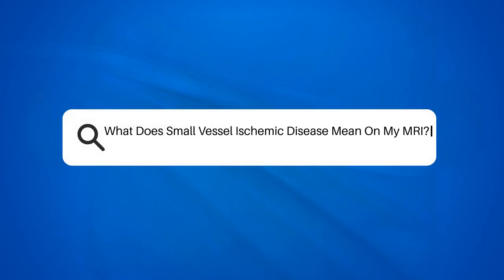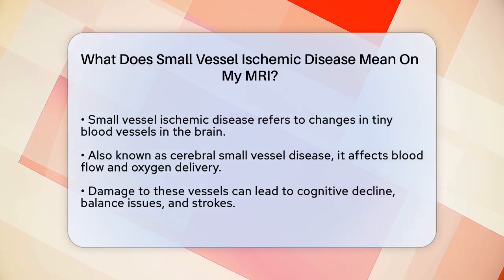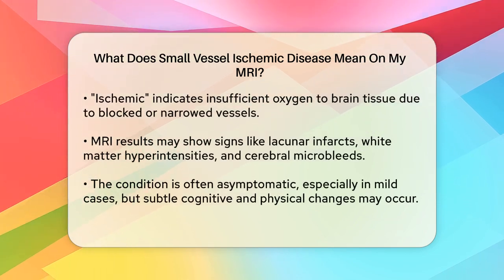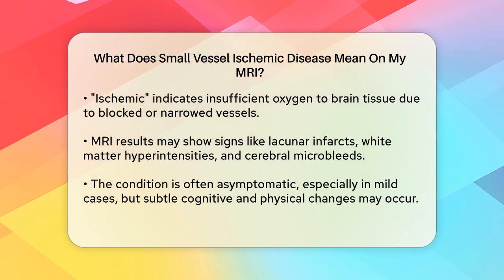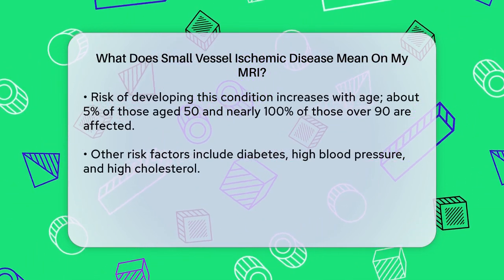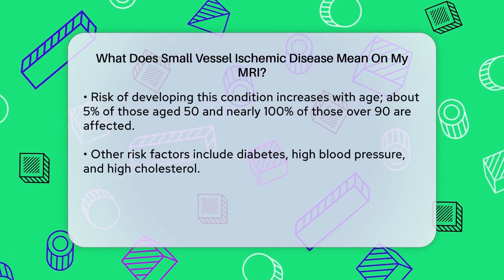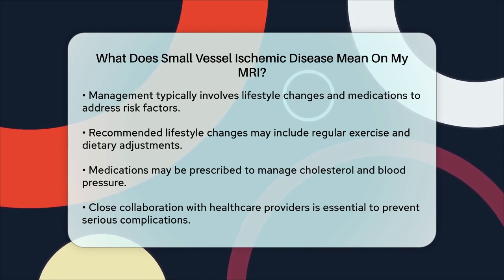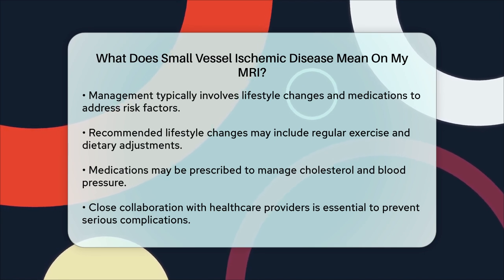What Does Small Vessel Ischemic Disease Mean On My MRI? - Pain Medicine Network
What Does Small Vessel Ischemic Disease Mean On My MRI? Understanding small vessel ischemic disease is essential for anyone who has had an MRI that shows changes in the tiny blood vessels of the brain. In this informative video, we will clarify what small vessel ischemic disease entails and how it can impact your health. We will explain the significance of the blood vessels' condition and how it may relate to cognitive abilities, mobility, and overall brain function. Additionally, we will discuss the common signs that healthcare providers look for on an MRI, including white matter lesions and small strokes.

It's important to recognize that this condition often develops silently, with many individuals unaware of its presence, especially in the early stages. We will also touch on the risk factors associated with small vessel ischemic disease, including age and certain health conditions like diabetes and high blood pressure.

Managing this condition effectively is vital to prevent more serious health complications. We will outline potential lifestyle changes and treatment options that can help mitigate risks and improve overall brain health.

About Us: Welcome to Pain Medicine Network, your trusted source for comprehensive information on pain management and treatment options. Our channel is dedicated to exploring the latest advancements in pain medicine, offering insights into innovative therapies, research breakthroughs, and expert interviews.
Please note that our content is purely informational and should not be considered medical advice. Always consult a healthcare professional for personalized guidance and do your own due diligence when it comes to your health and treatment options. The content provided is for general informational and educational purposes only. It is not intended to substitute for professional medical advice, diagnosis, or treatment. Never disregard professional medical advice or delay seeking it because of something you have seen in this content. Never rely on this information in place of consulting with qualified healthcare professionals. The creators and distributors of this content are not responsible for any adverse effects or consequences resulting from the use of any suggestions, preparations, or procedures described in this material. Always consult with your healthcare provider before starting any new health-related practice or program.